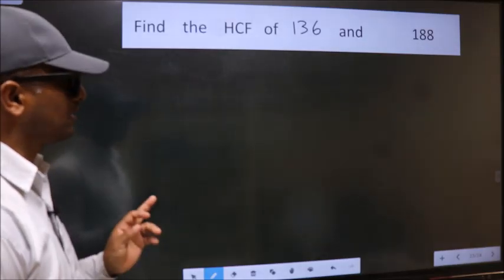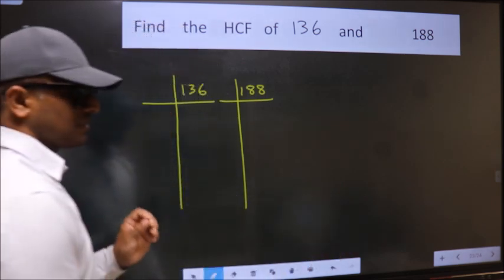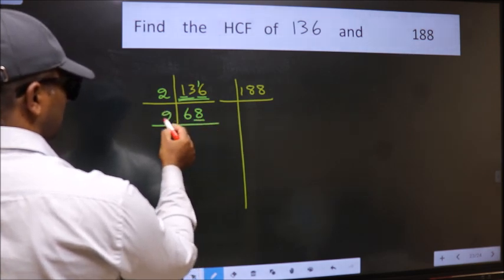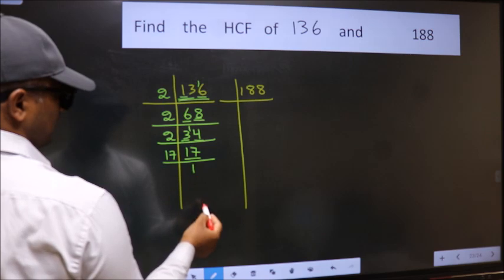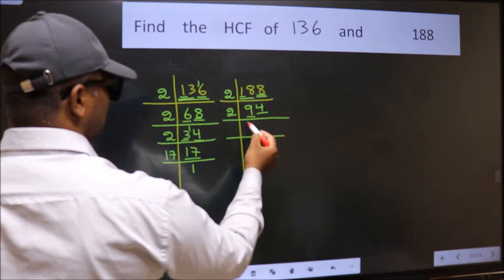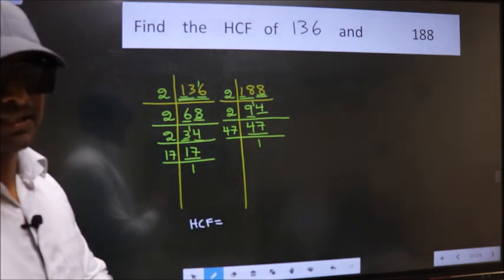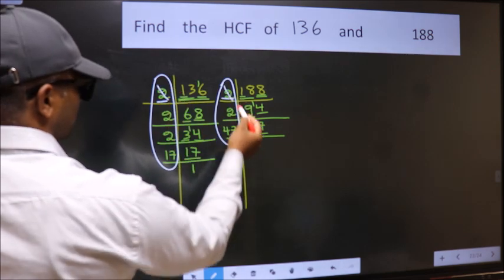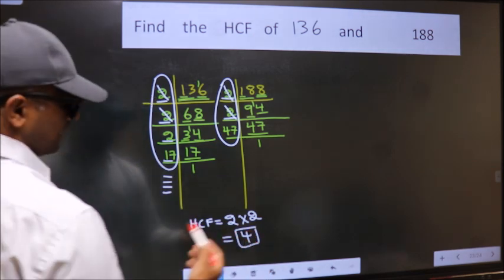HCF of 136 and 188